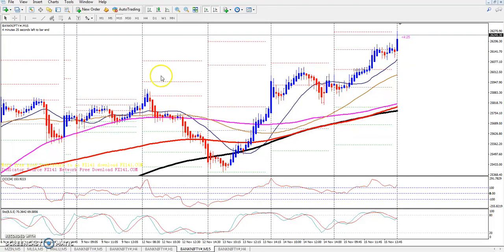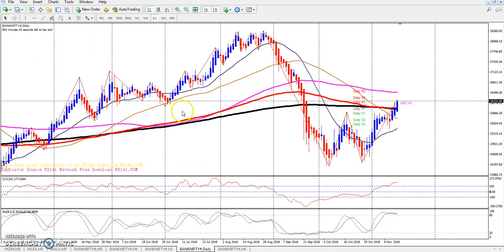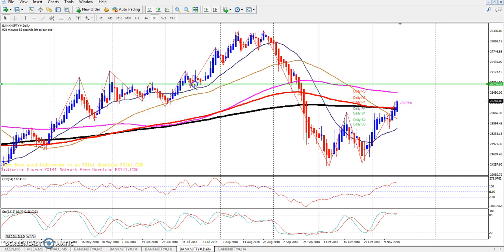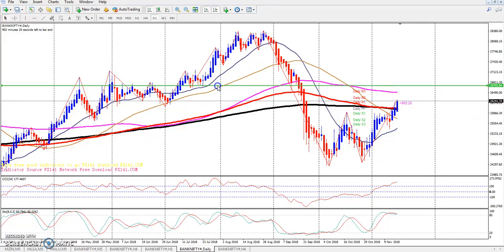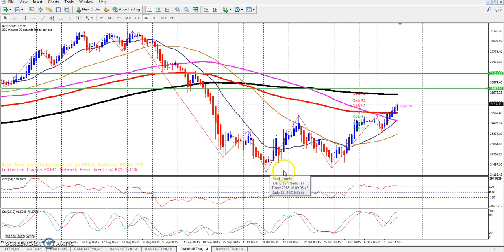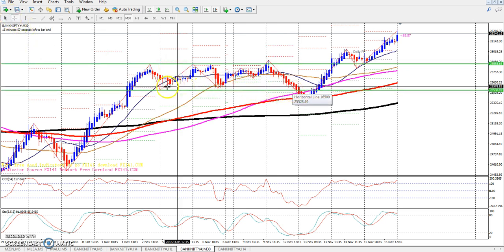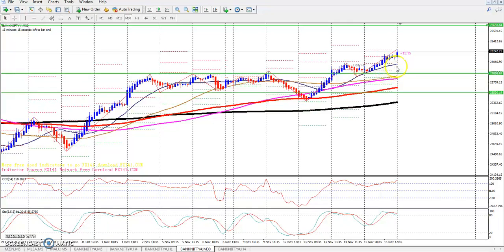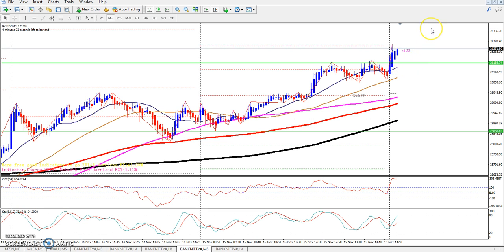Bank Nifty Pivot Point, Market Trend & Range 16.11.2018